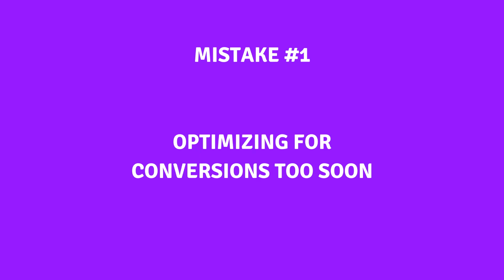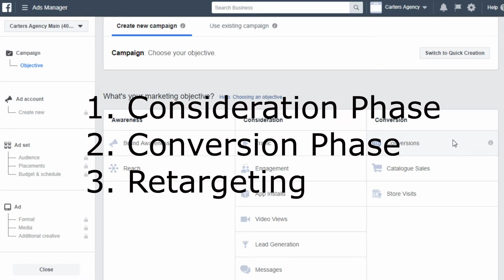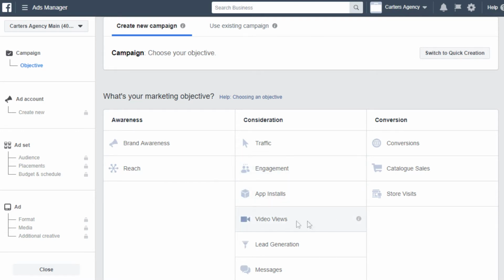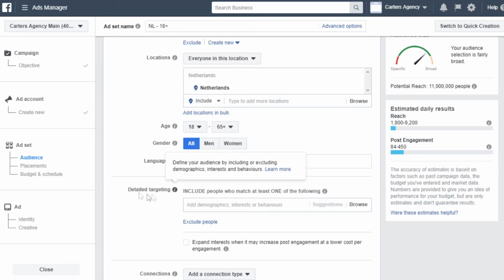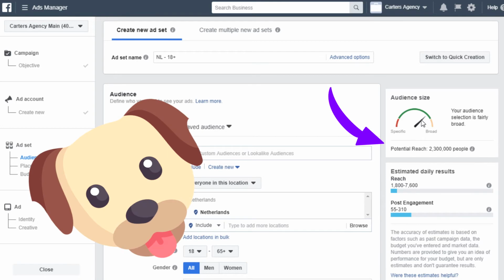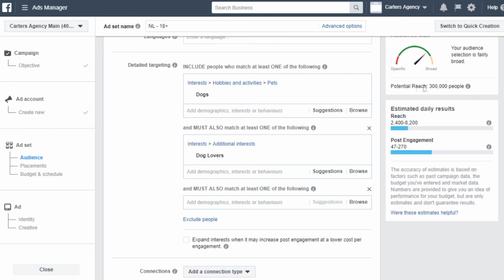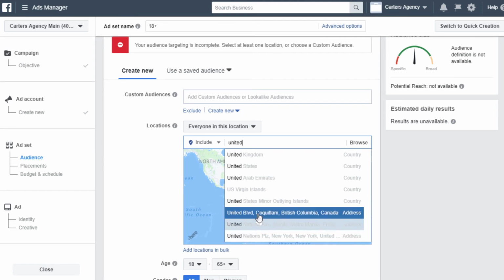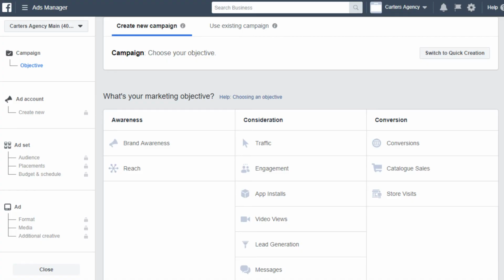3 Huge Facebook Ad Mistakes To Avoid in 2018 (Shopify Beginners Guide)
3 Huge Facebook Ad Mistakes To Avoid in 2018 (Shopify Beginners Guide)

Join the Ecom Research Lab Facebook Group!

In this video I cover the top 3 mistakes new Shopify Store owners encounter when starting to run their very first Campaigns on the Facebook Ad Platform.

Facebook Ads is a great way to promote and sell your Shopify Dropshipping products -- but can easily eat away at your budget for ad-spend if not properly set-up.

Use the mistakes and helpful tips in the video above to help guide you to creating profitable facebook ads for your Shopify Store.